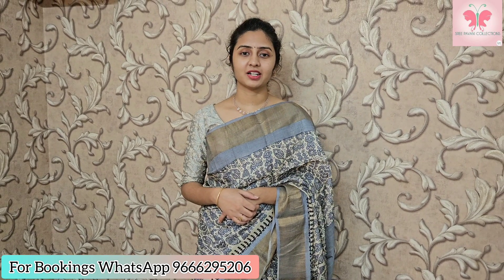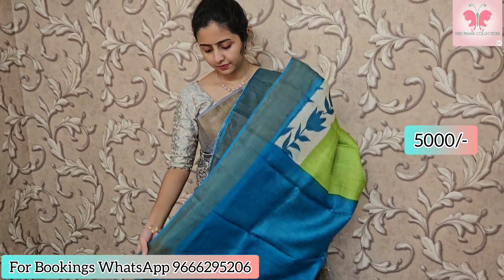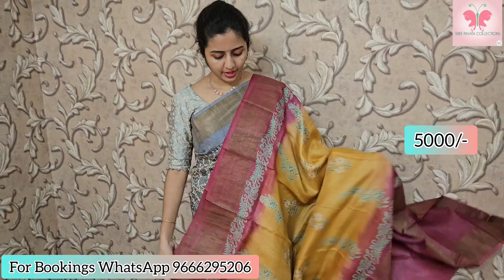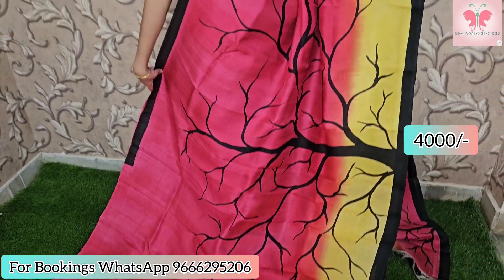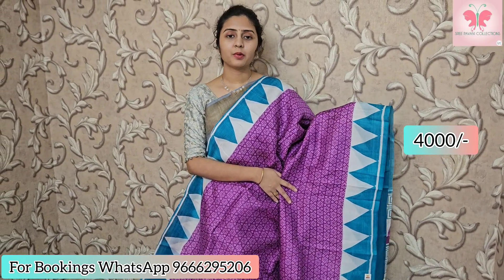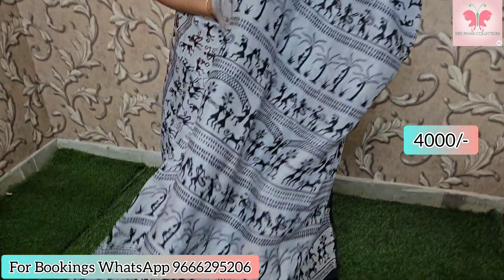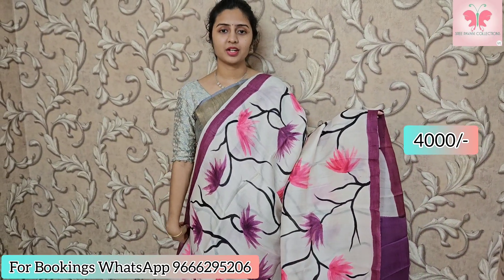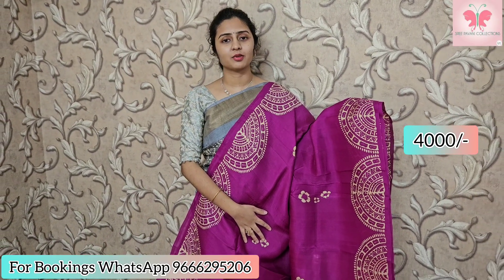Tussar Silk Sarees, Pure Silk Sarees, Bishnupuri Silk Sarees, Fancy Sarees, Sree Pavani Collections